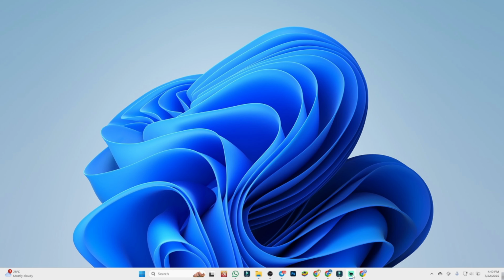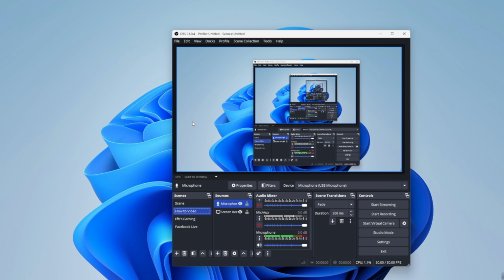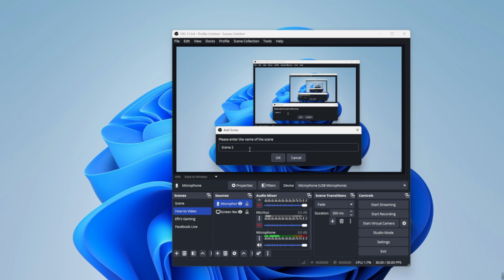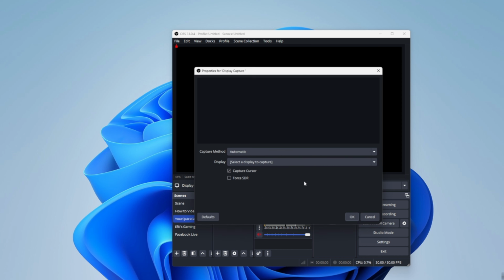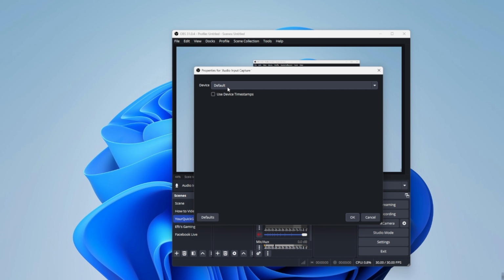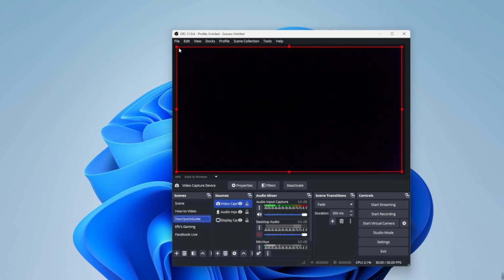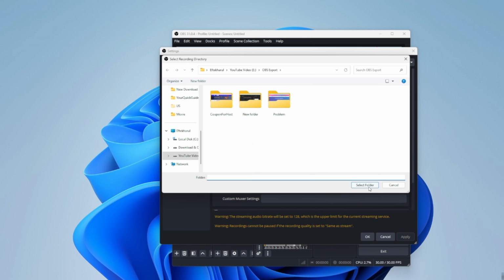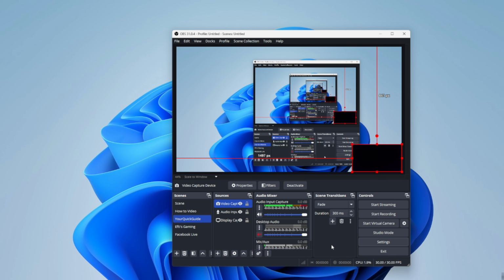How To Record Your Screen in Windows 11 | OBS Studio Tutorial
Title: How To Record Your Screen in Windows 11 | OBS Studio Tutorial

Description:
Want to record your screen like a pro? This step-by-step tutorial shows you how to record your screen in Windows 11 using OBS Studio — perfect for tutorials, gameplay, or presentations.

🔹 Topics Covered:
✔️ Download and install OBS Studio
✔️ Set up screen recording in OBS
✔️ Save and manage your recordings